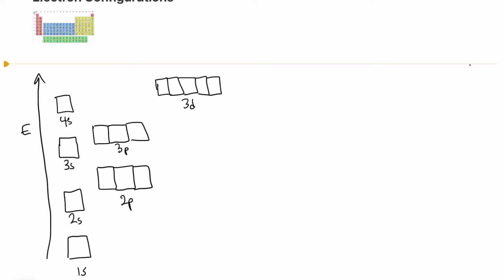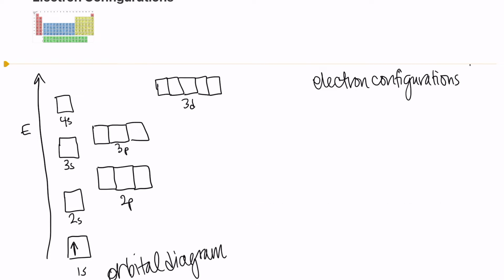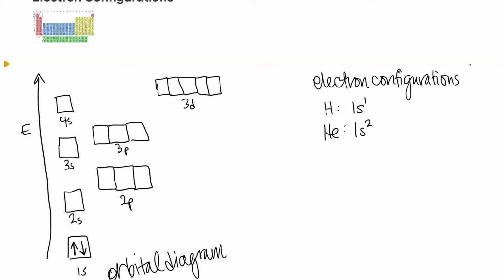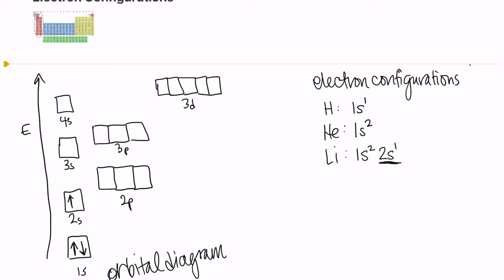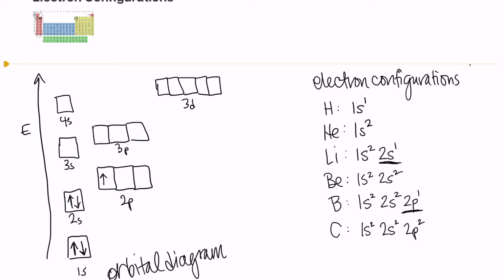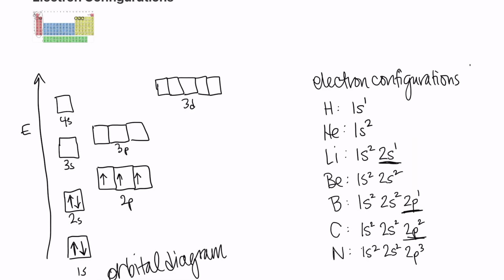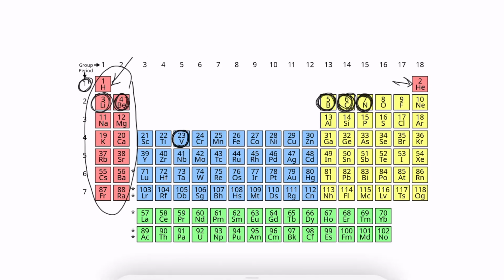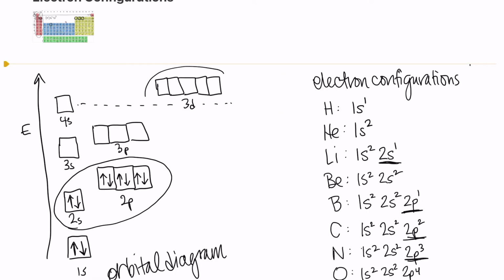Electron Configurations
How to write electron configurations for elements on the periodic table. Also how to draw orbital diagrams and the relationship between the periodic table and electron configurations for elements.